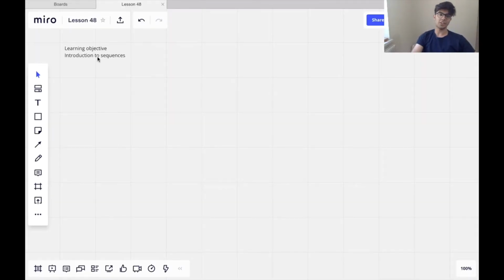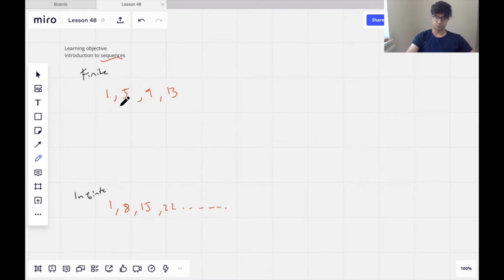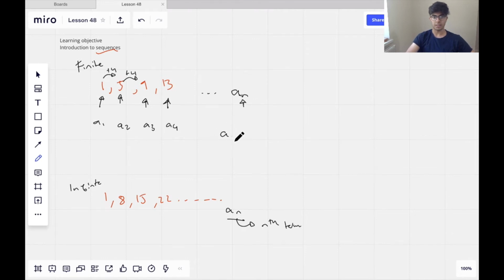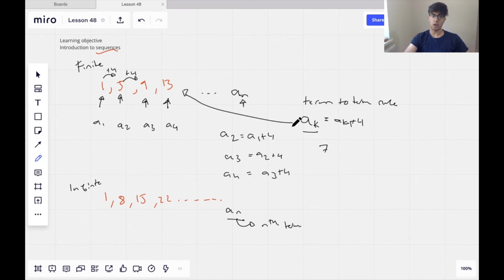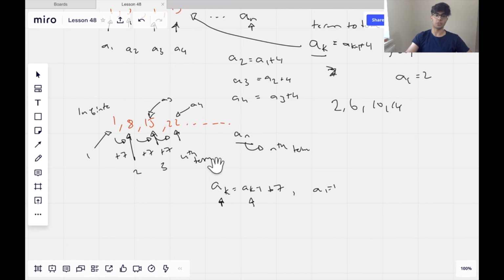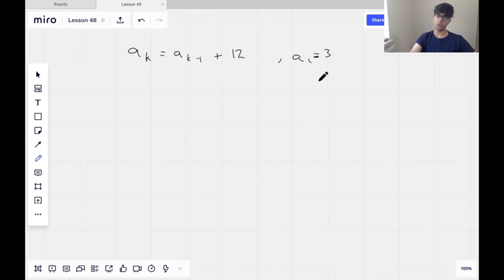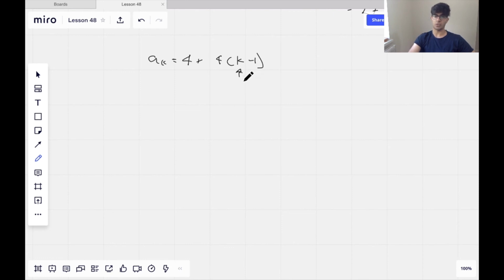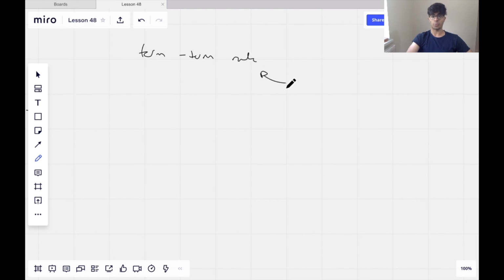GCSE Maths Introduction to sequences